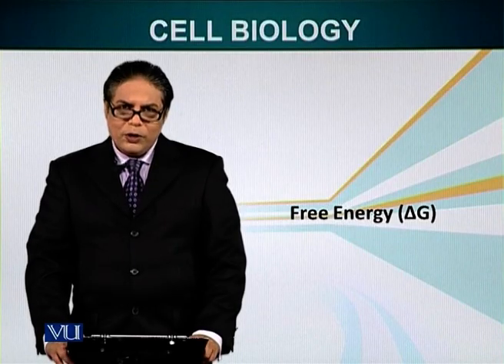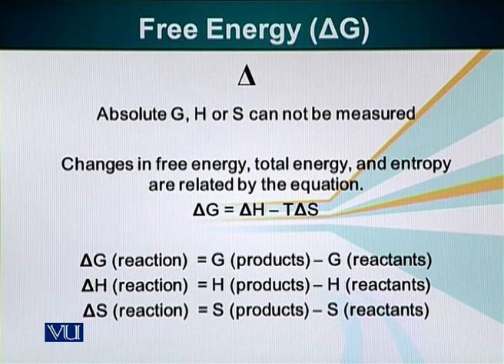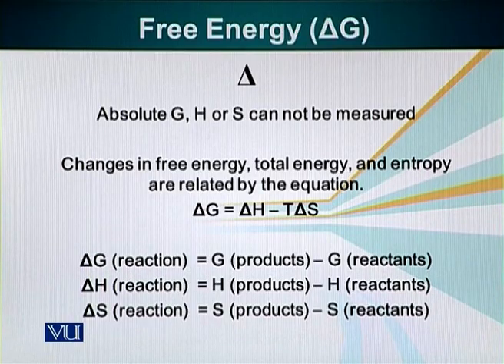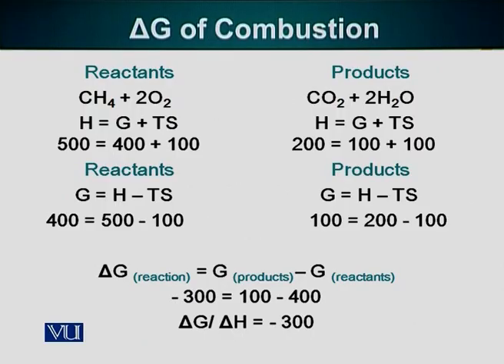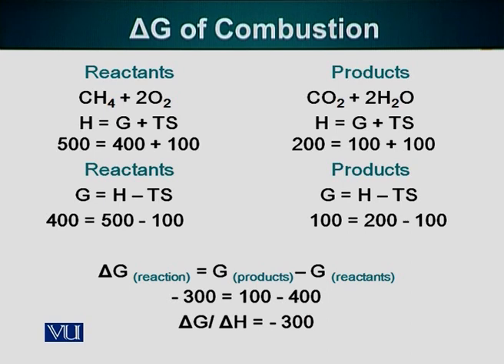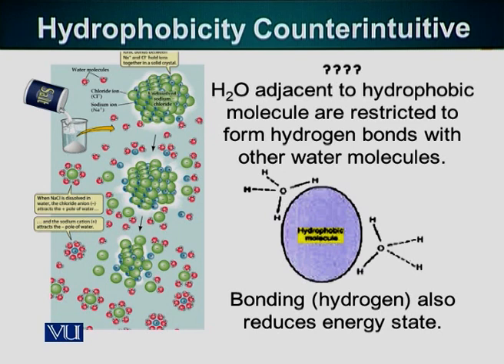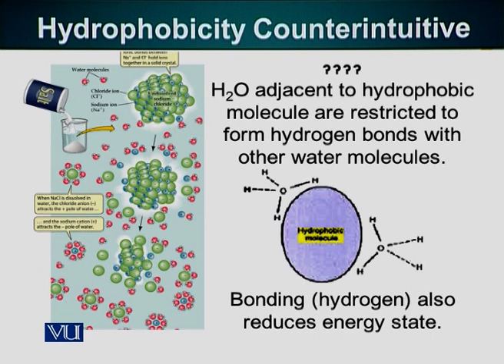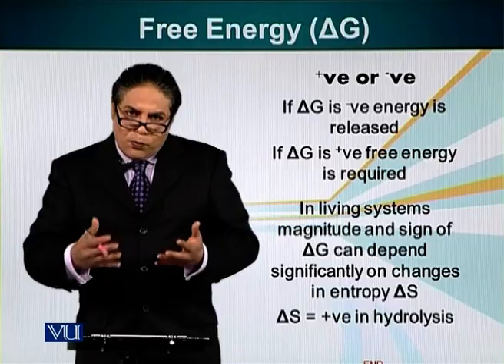Free Energy (2) | Cell Biology | BIO5105_Topic054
Topic 054: Free Energy (2),
By Fridoon Jawad Ahmed